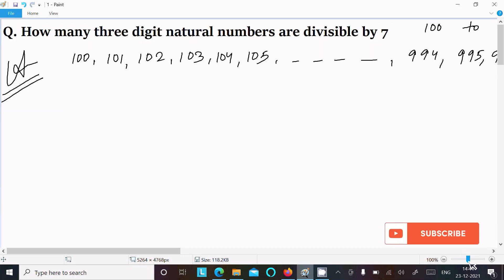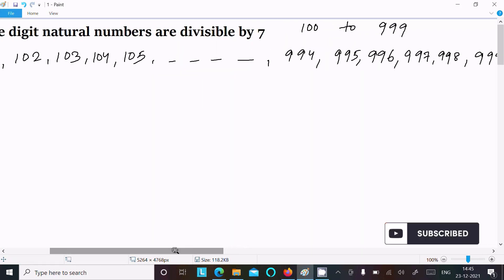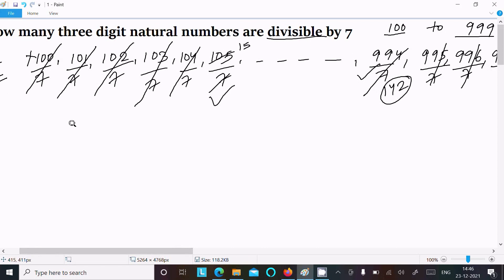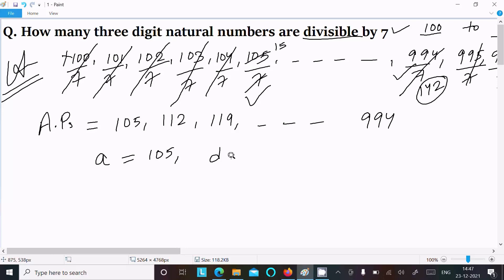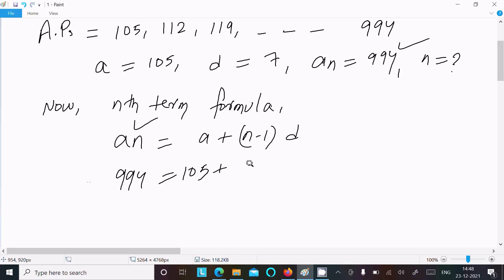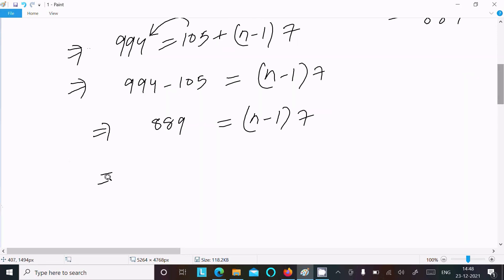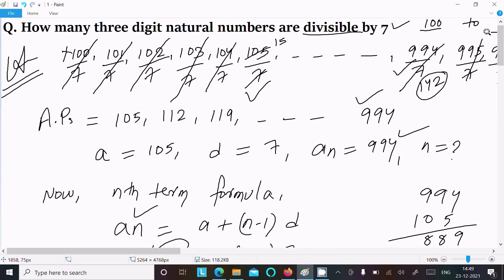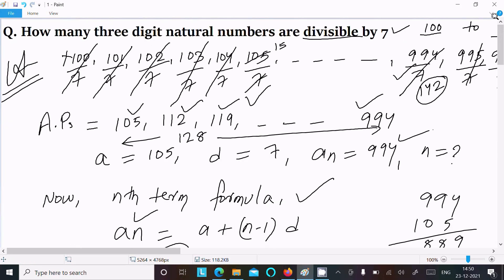How many 3-digit natural numbers are divisible by 7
how many three digit natural numbers are divisible by 7
How many three digit numbers are divisible by 7